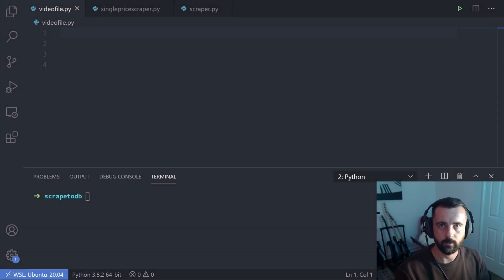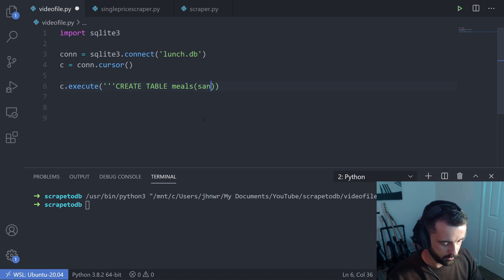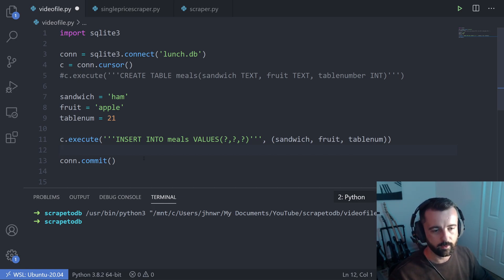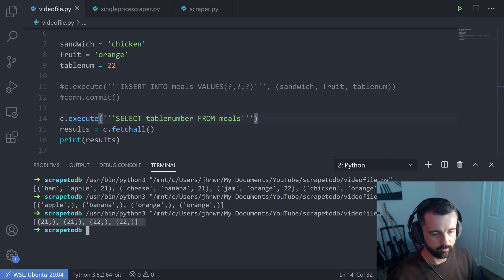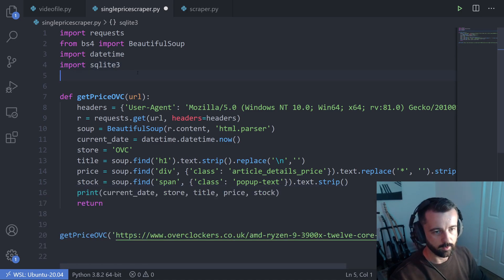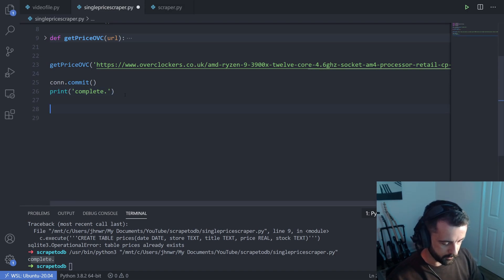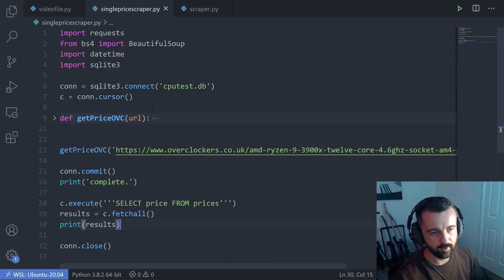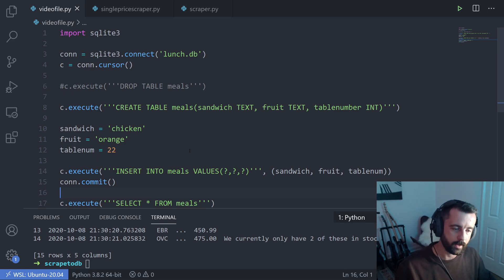How I save my Scraped Data to a Database with Python! Beginners sqlite3 tutorial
We've focused on how to scrape content but not on how to save it persistently - I'll show you how I save my scraped data to a database in its most basic form, from setting up and connecting to an sqlite3 database, to creating a table and inserting data.

This Python tutorial is aimed at beginners who haven't tried using a database yet in their own projects, and has some examples of how it can be put into existing code with just a few extra lines.

27" monitor
24" monitor (vertical)
dual monitor arm